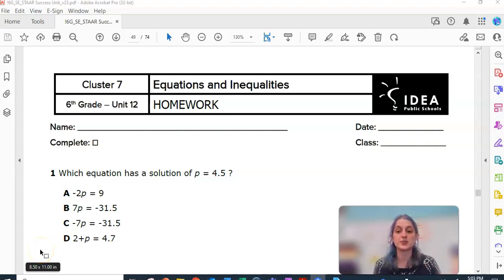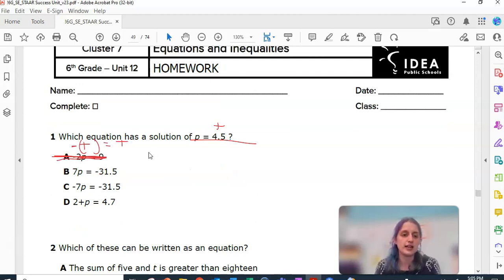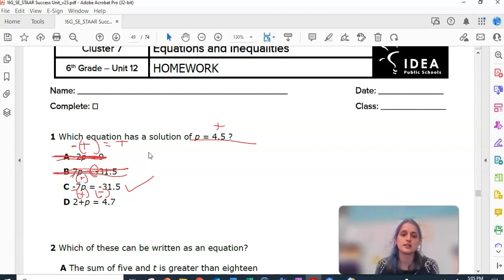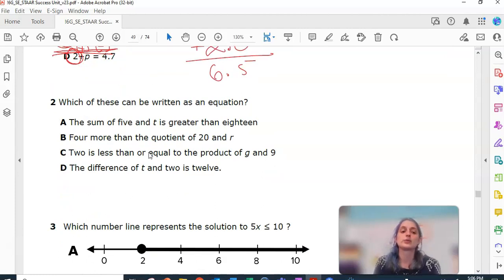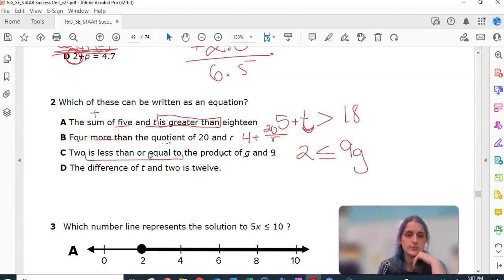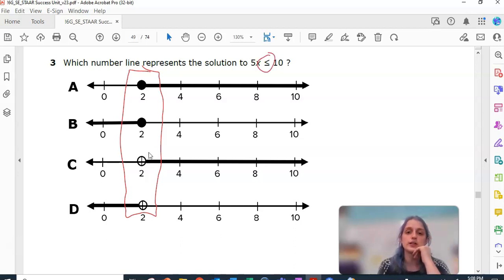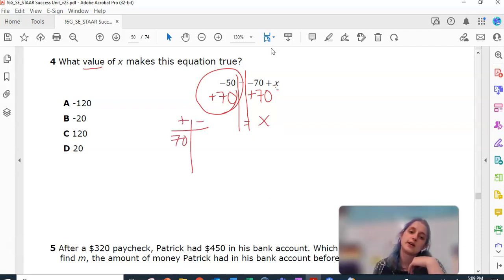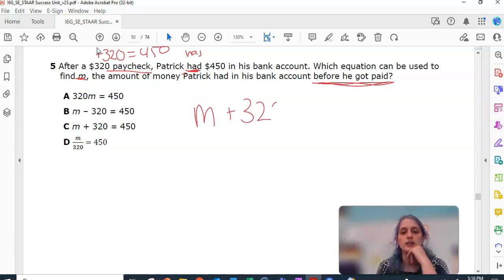4 26 HW